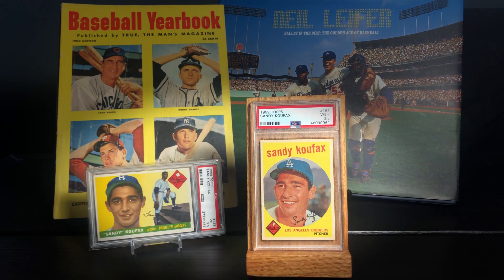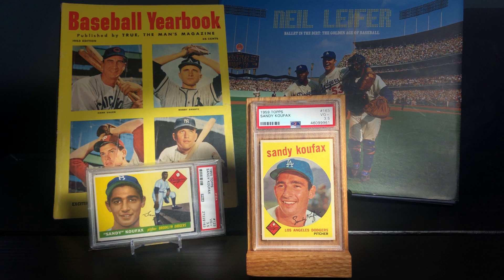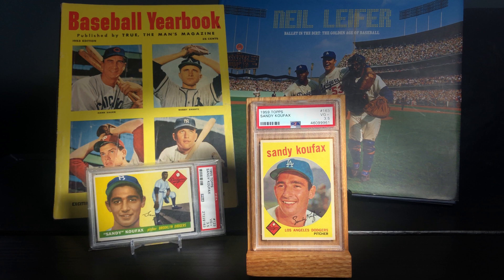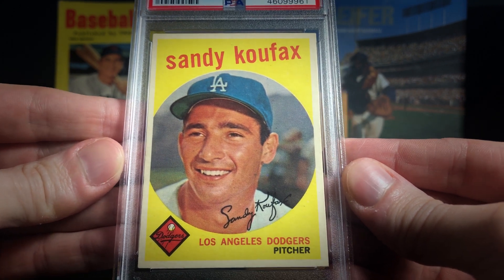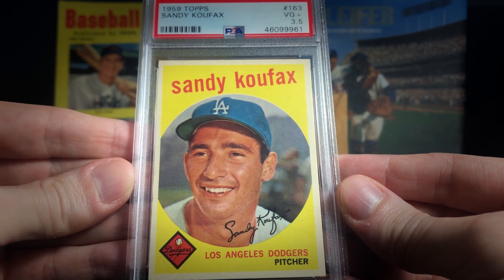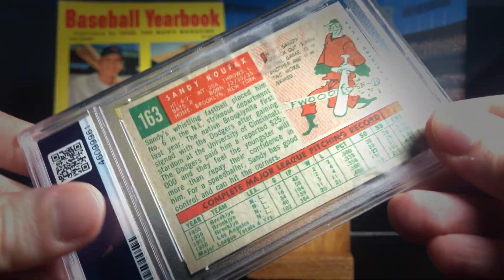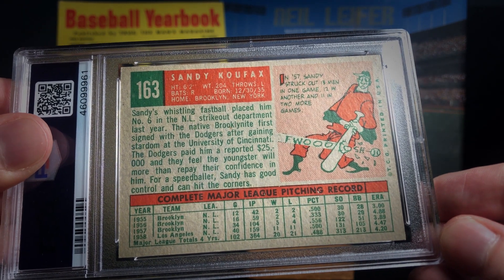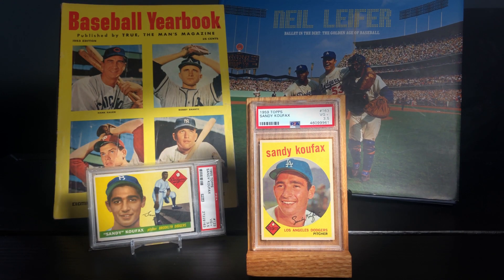Post-War Mail Day | 1959 Topps Sandy Koufax